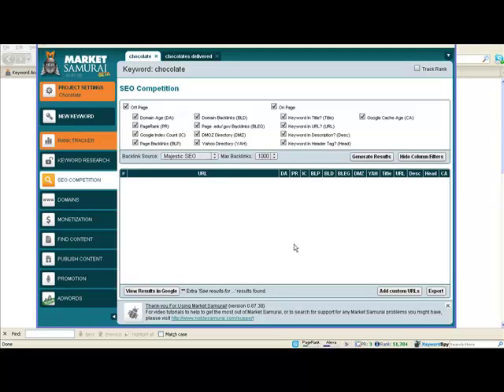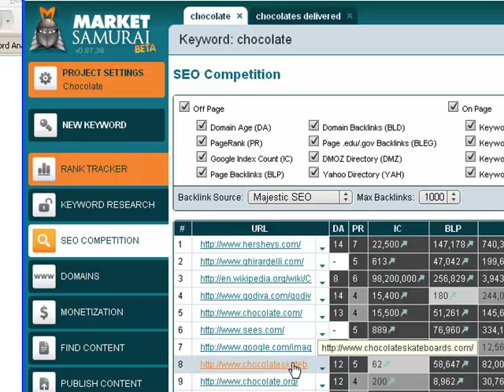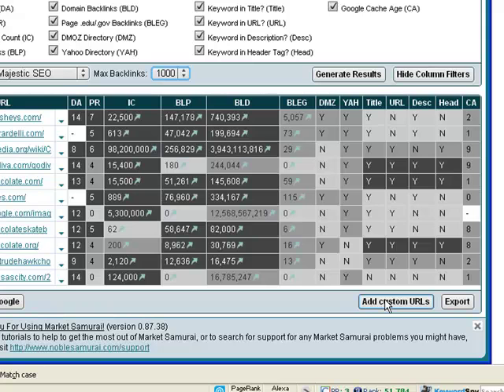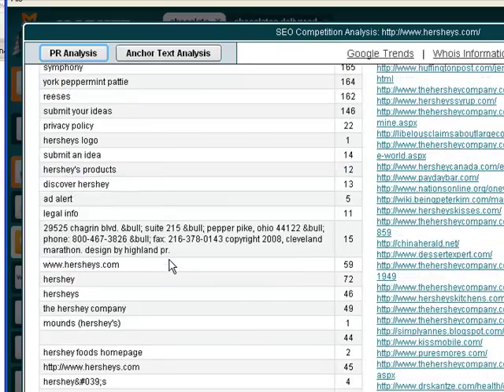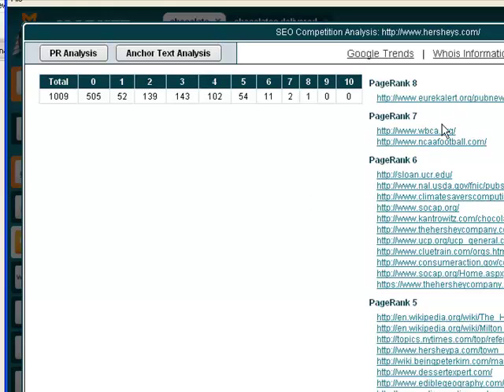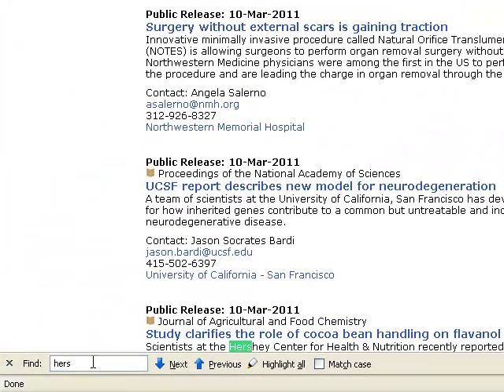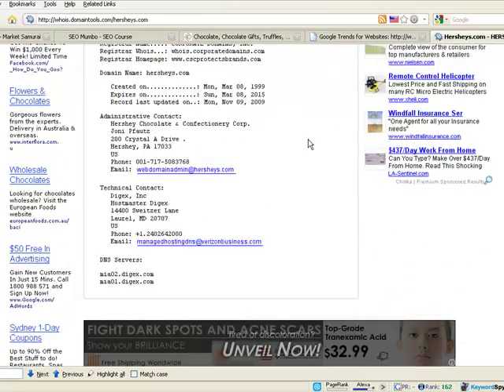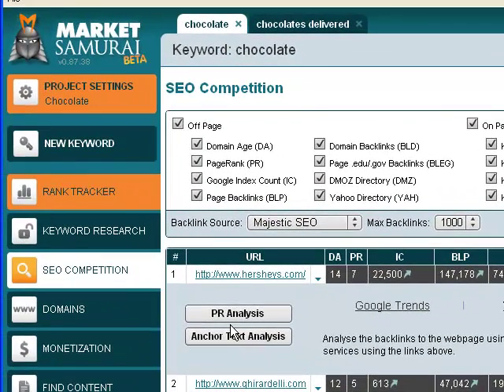Market Samurai Review - SEO Competition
Market Samurai Review of the SEO competition module See the full Review of Market Samurai